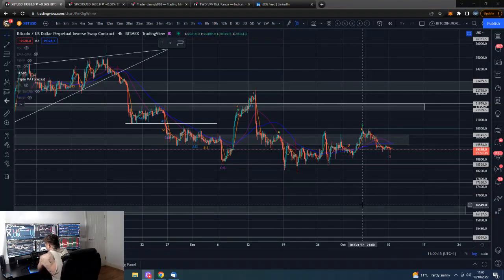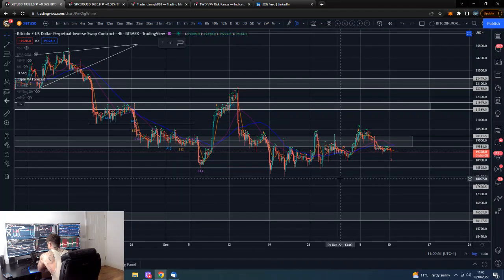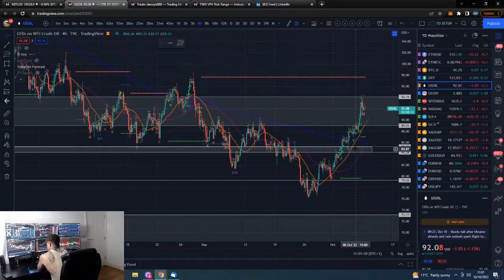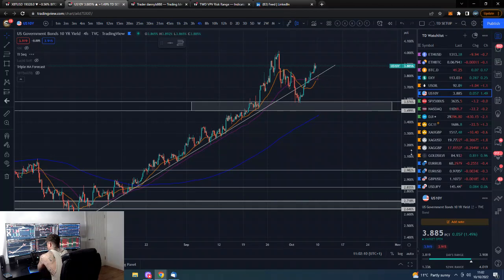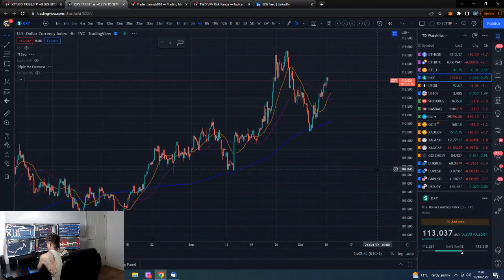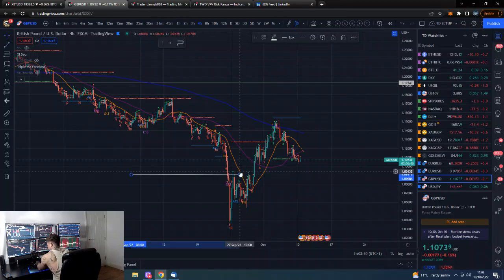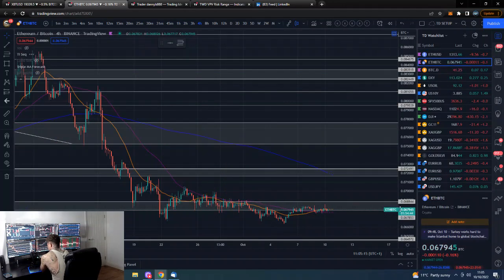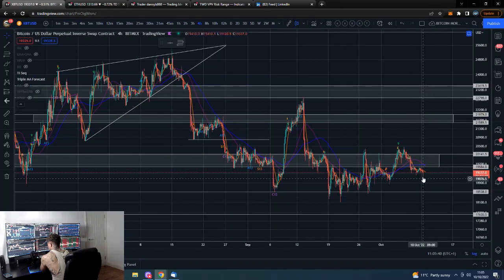🔋 Bitcoin Daily update 10th October 2022 -Trend Bearish $18,500 & $17,500 support $20,000 resistance